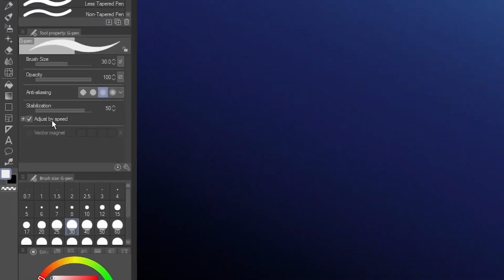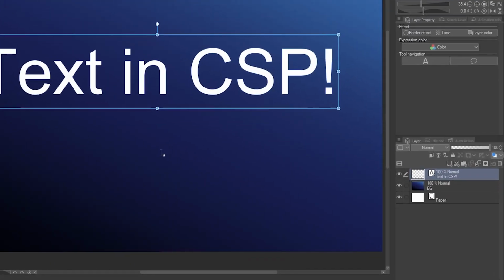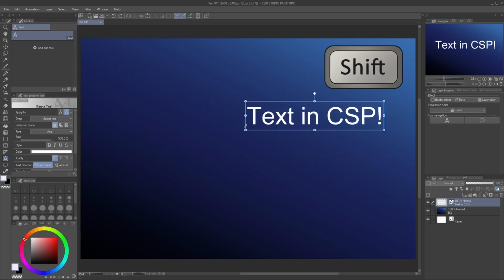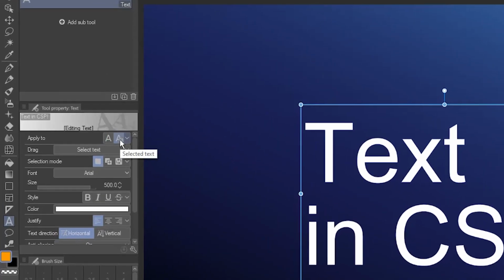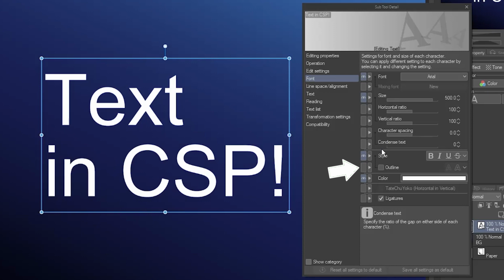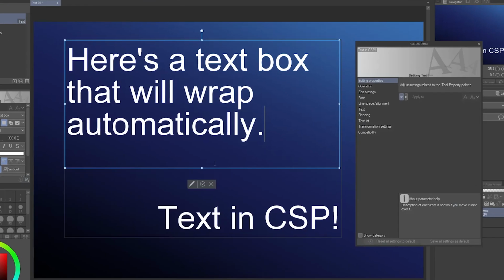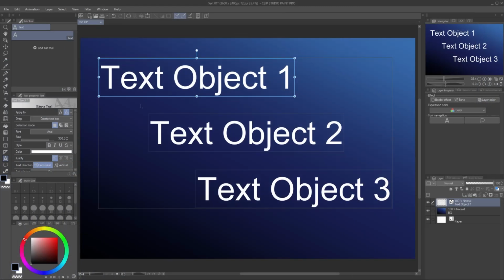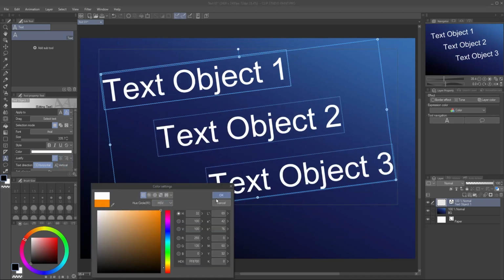Text Basics - Text Tool in Clip Studio Paint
This is the first of 3 videos on using text in Clip Studio Paint. It was just going to be one video, but there's a lot to cover! This one goes over the basics of using the Text tool, the next will have a bunch of advanced tips and tricks, and the third will be a supplemental video on features more commonly used with non-English language alphabets, especially Japanese.

This video covers where to find the Text tool, adding text, moving, rotating, and resizing, editing, changing text properties (including on multiple text objects at once!), multi-line text, auto wrapping text boxes, and text layers.

This video is for ClipStudioTips2023 MonthlyTIPS202306 for the prompt

Want a text version? It's included in my full three-part series!

0:00 Introduction
0:20 Adding Text
1:27 Moving and Resizing the Text Object
2:57 Edit Existing Text
3:17 Changing Text Properties
5:23 Multi-line Text Boxes with Wrapping
6:34 Multiple Text Objects on a Single Layer
7:10 Selecting Multiple Text Objects
8:13 Outro